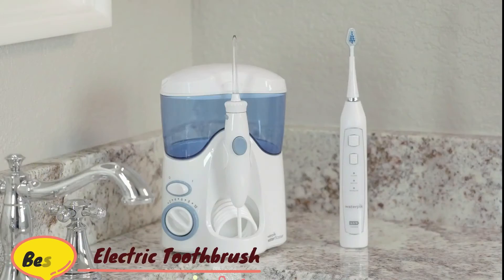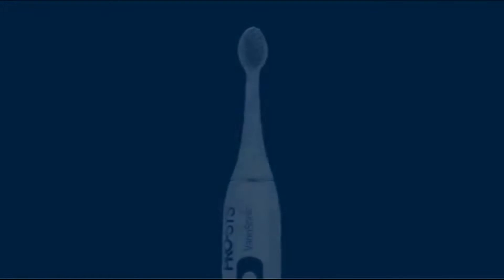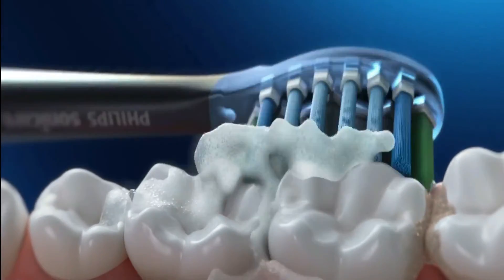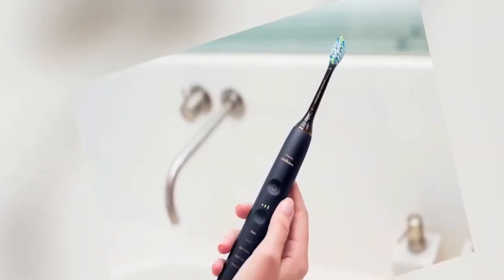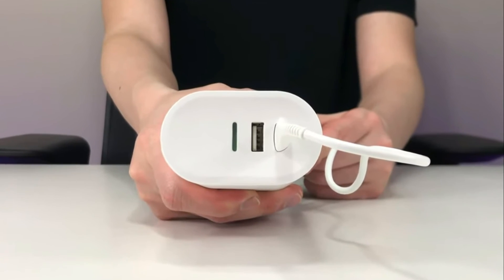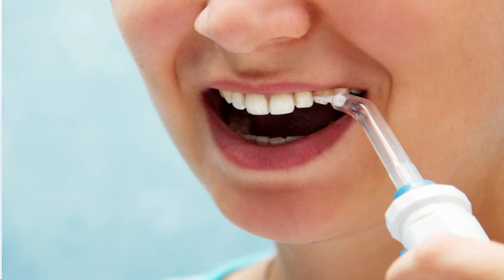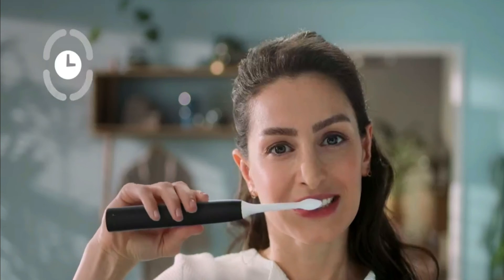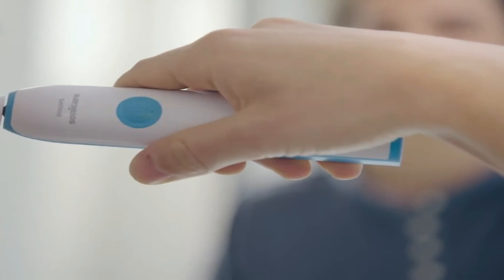5 Best Electric Tooth Brushes 2022 - Best Electric Tooth Brush?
Changing from a manual toothbrush to one of the finest electric toothbrushes may have a significant impact on your oral hygiene. With the finest electric toothbrushes, you can fight plaque and gum disease.

00:23 - PRO-SYS VarioSonic
[🛒AMAZON International]
[🛒AMAZON India]

01:53 - Philips Sonicare
[🛒AMAZON International]
[🛒AMAZON India]

03:26 - Oral-B Genius 8000
[🛒AMAZON International ]
[🛒AMAZON India ]

04:51 - Waterpik Sonic
[🛒AMAZON International]
[🛒AMAZON India]

06:11 - Philips Sonicare Rechargeable
[🛒AMAZON International]
[🛒AMAZON India]

Trusted buddies is a participant in the Amazon Services LLC Associates Program, an affiliate advertising program designed to provide a means for sites to earn advertising fees by advertising and linking to Amazon.com. As an Amazon Associate, I earn from qualifying purchases.